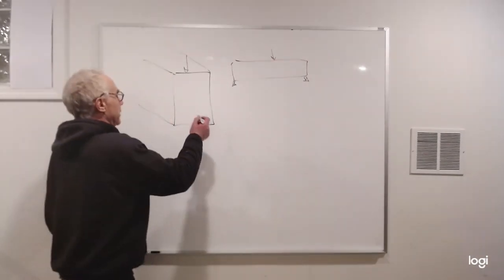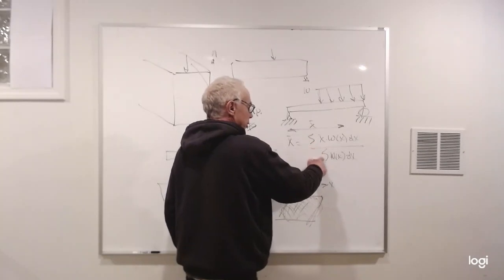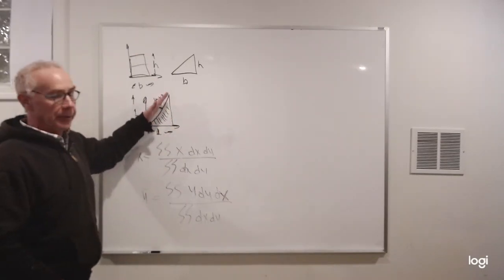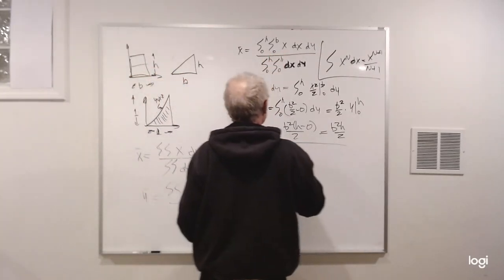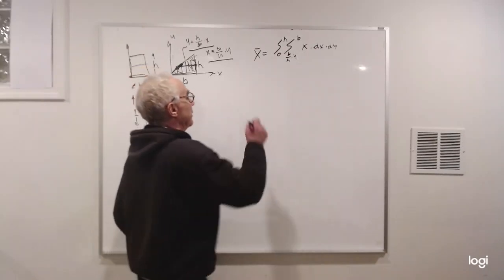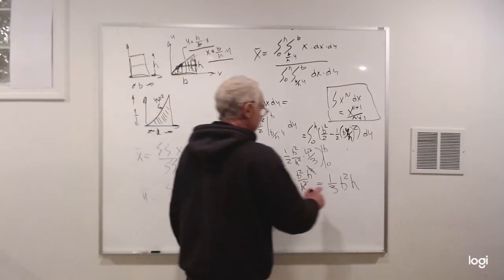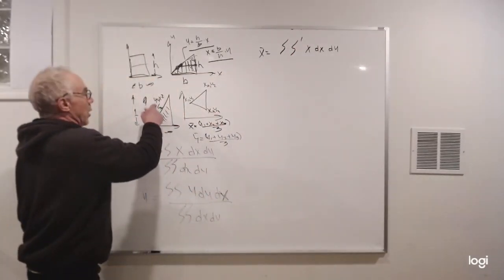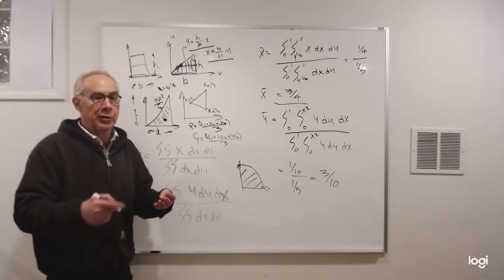Area of centroids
Centroids help us to understand the internal compressive and tensile forces on a beam face.  Moreover, the centroid occurs along the horizontal axis where the forces transition from tensile to compressive.